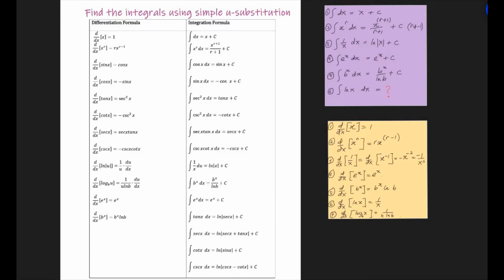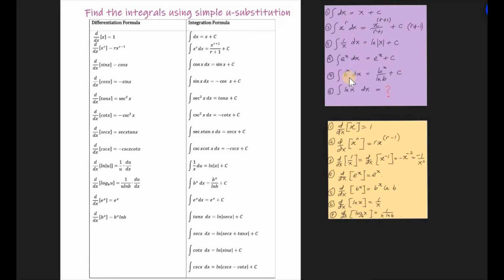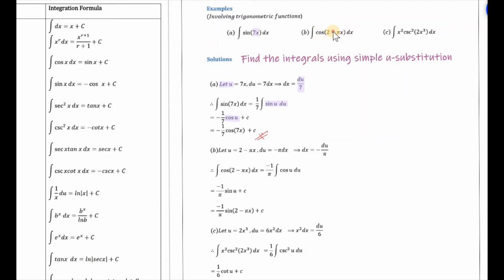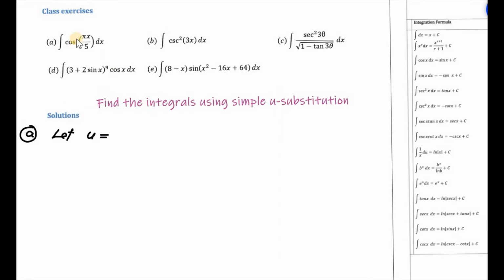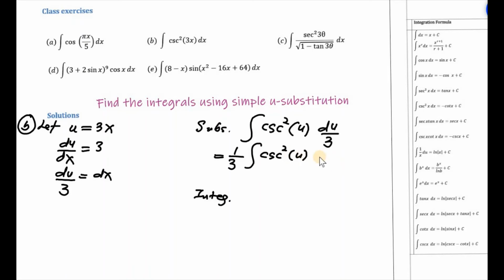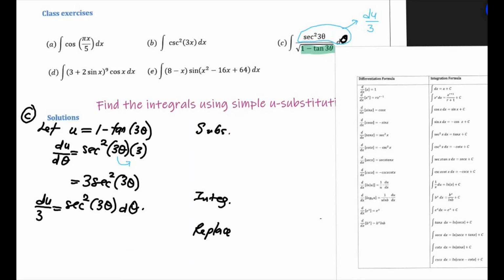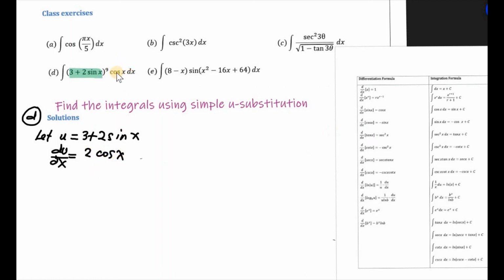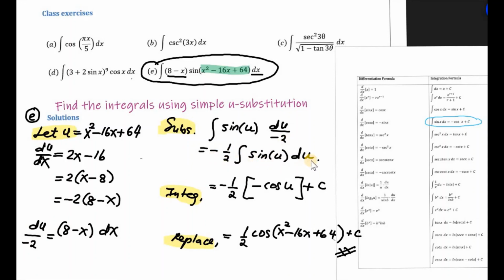CHAPTER 4.2 (PART 2) Integration by simple U-substitution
INTEGRATION.